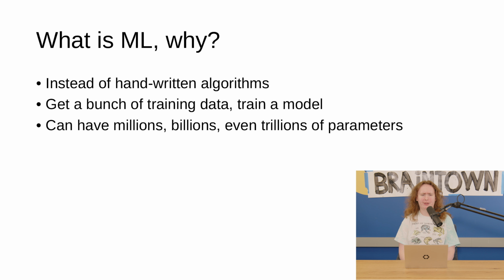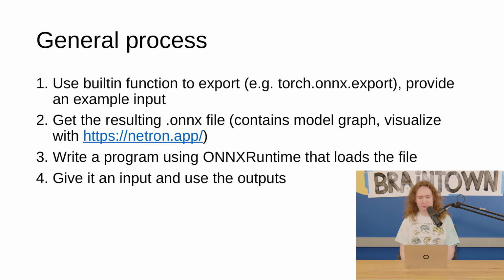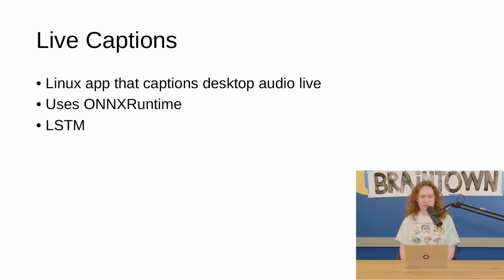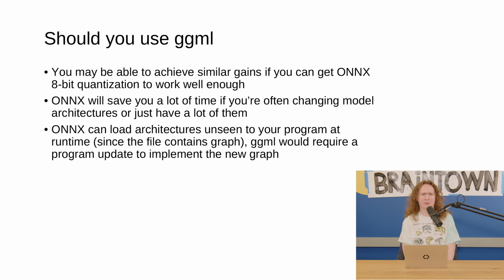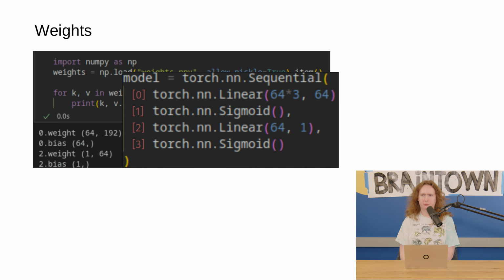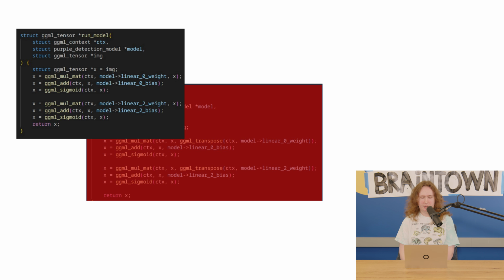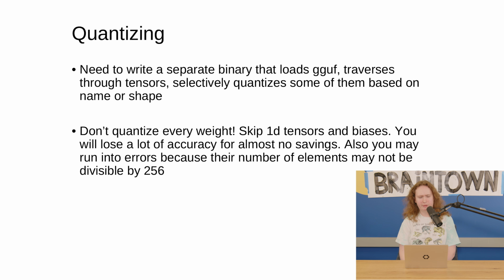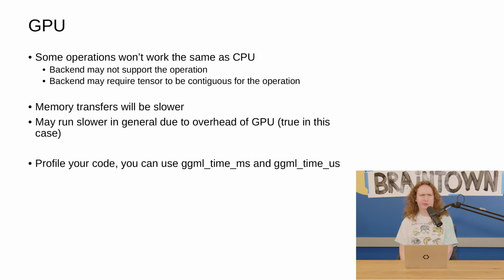Live Captions for Linux with GGML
Second episode of Braintown featuring Alex Kostarevas. First episode is lost media.